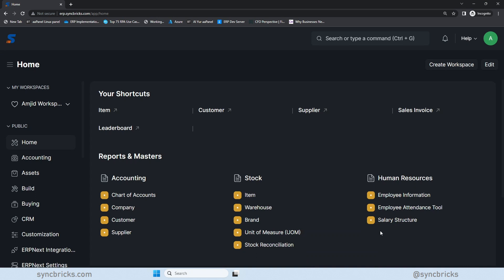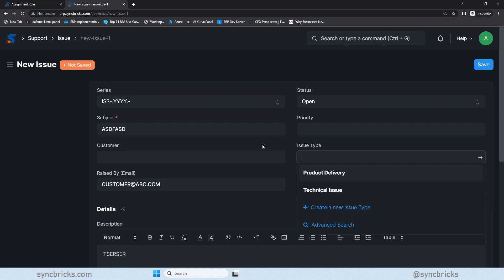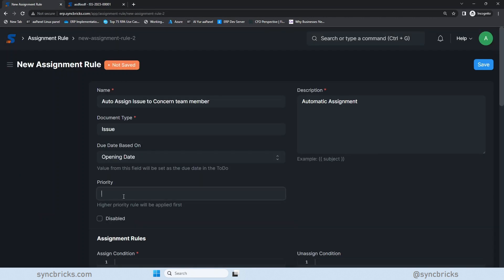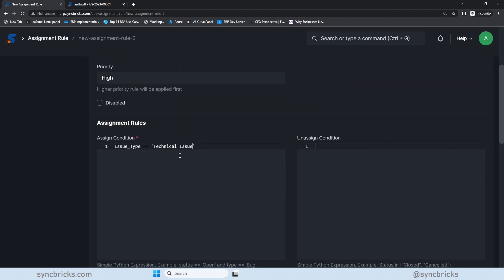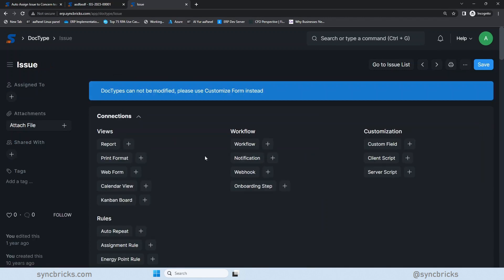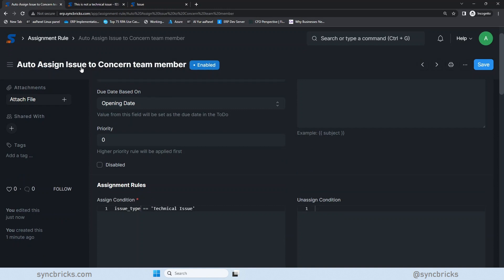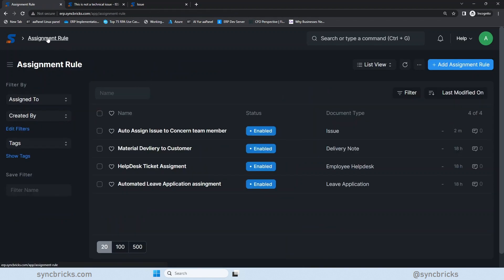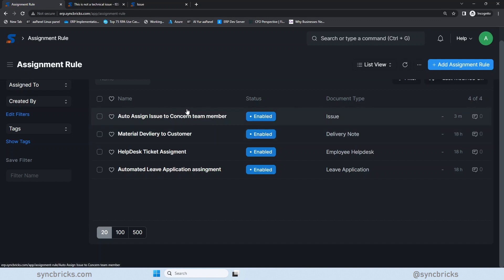Assignment Rules in ERPNext - Step-by-Step Tutorial to Automation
In this comprehensive ERPNext tutorial, we delve into Assignment Rules, a powerful feature that streamlines your workflow and automates task allocation. Whether you're a seasoned ERPNext user or a newcomer eager to learn, this step-by-step guide will walk you through the process of setting up and managing Assignment Rules effectively. From installation to user management and permission settings, we cover it all to ensure you make the most of this incredible ERPNext feature. Watch now and supercharge your productivity!

For Full Course click the link below;